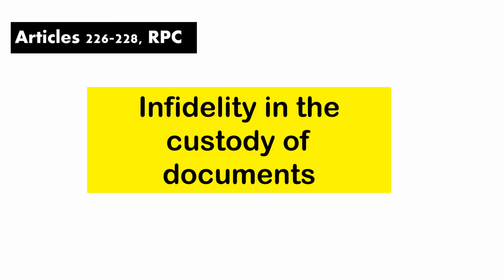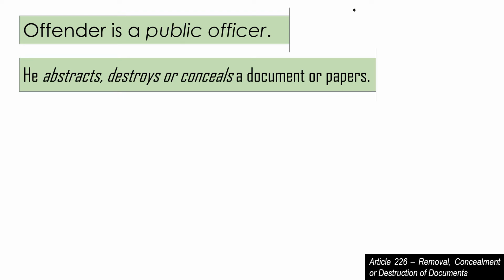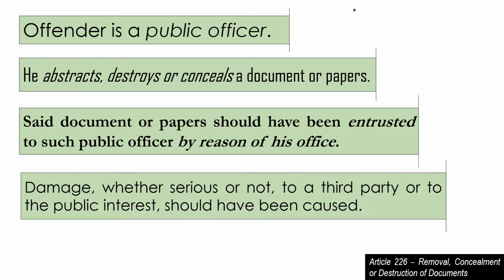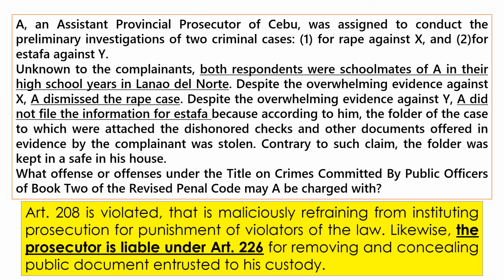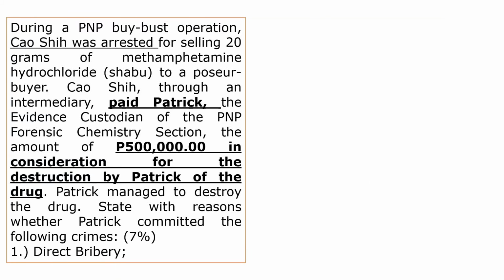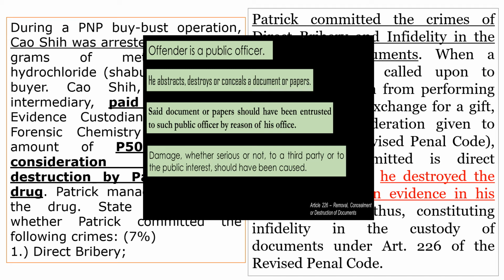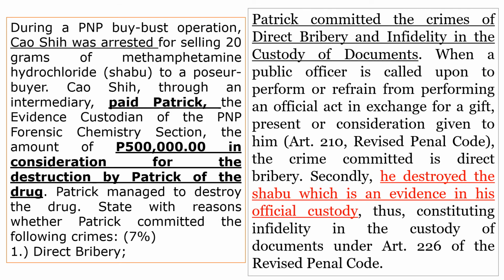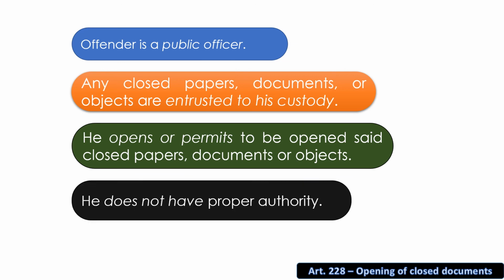Criminal Law (Phils) Articles 226 - 228 = Infidelity in the custody of documents with BAR QUESTIONS